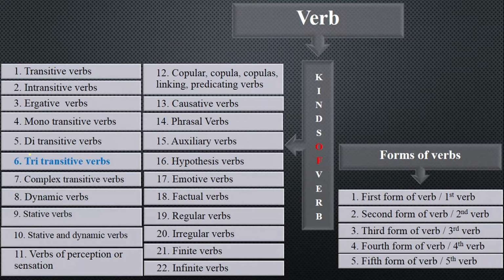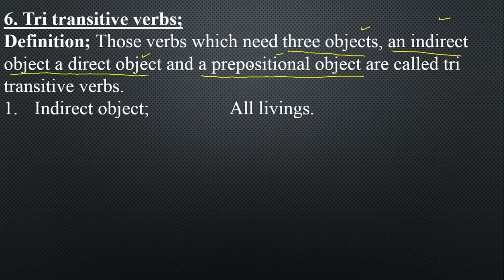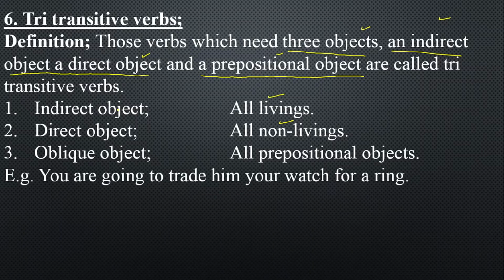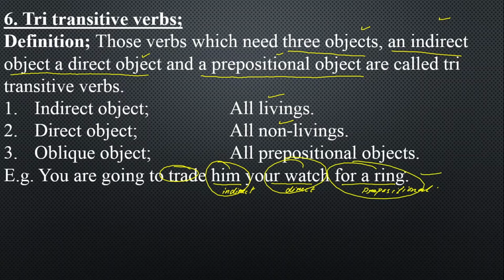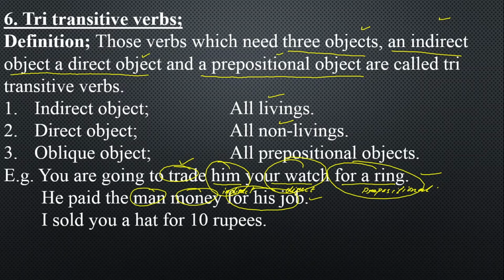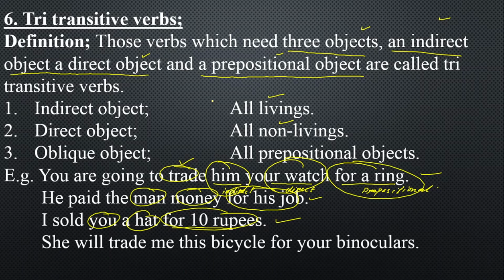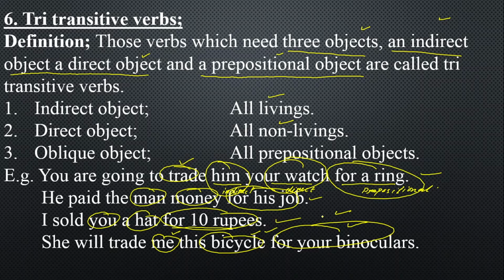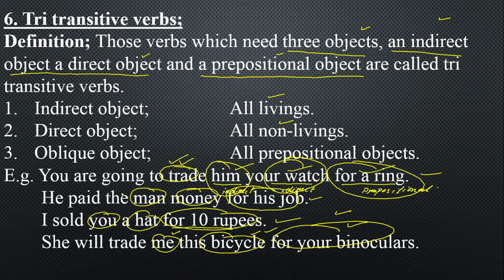Tri transitive verbs Lecture No. 172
Here we will try to understand the tri transitive verbs which need three objects known as indirect object, direct object and an oblique object with its definition and examples.